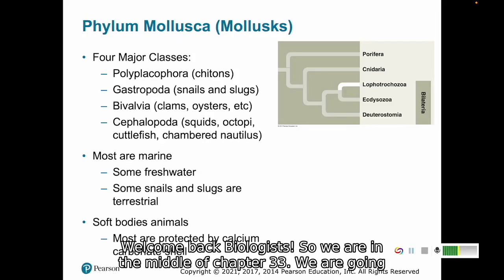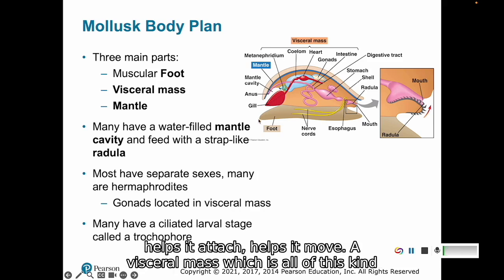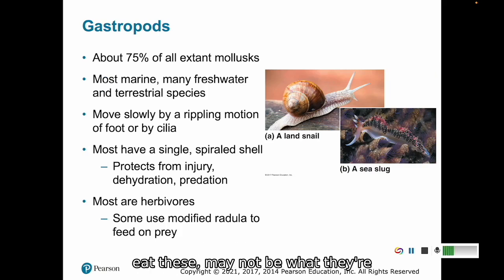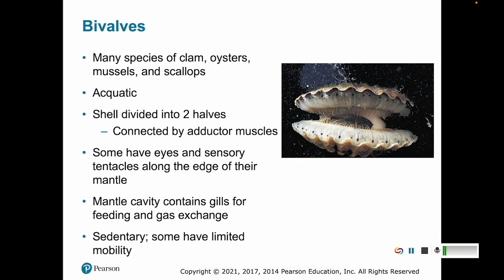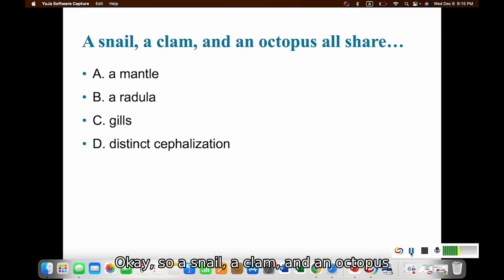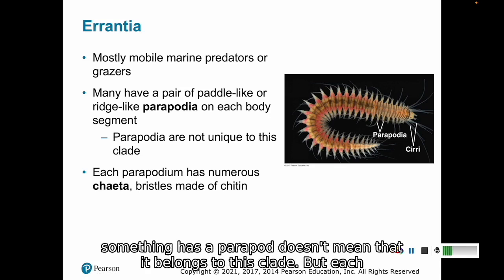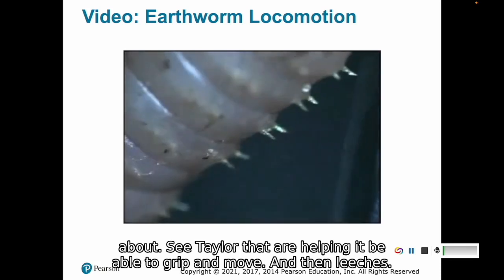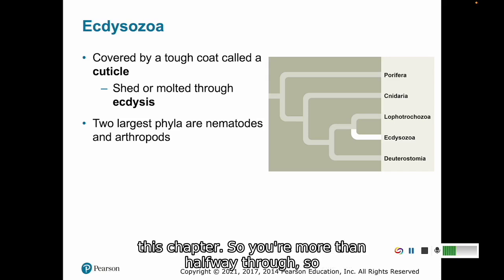33.3b Lophotrochozoans Mollusca and Annelida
We discuss the characteristics of two phyla of invertebrates within the Lophotrochozoan clade. Mollusca includes chitons, snails and slugs, bivalves such as clams and oysters, and cephalopods such as squids and octopodes. Annelids include earthworms and leeches.